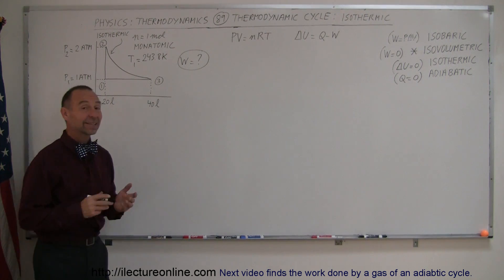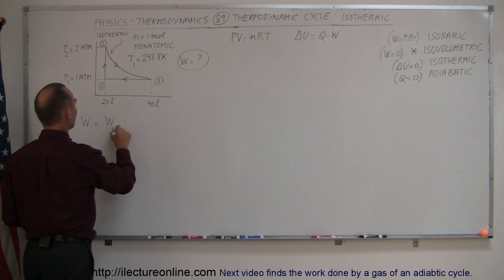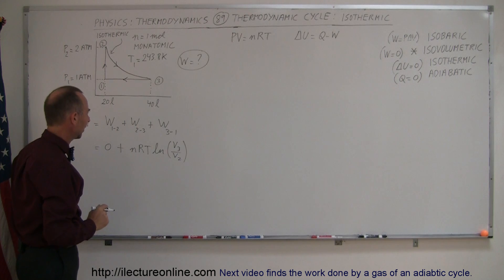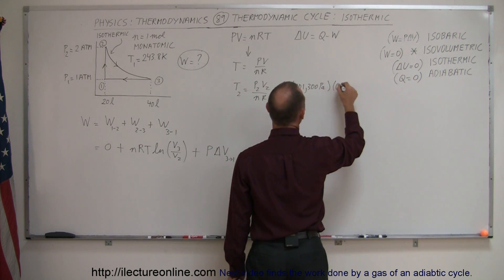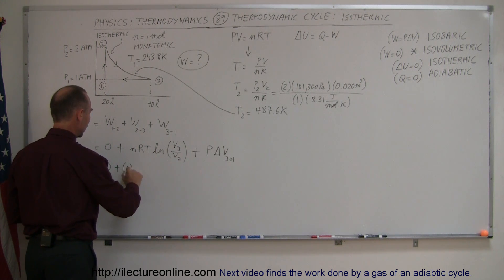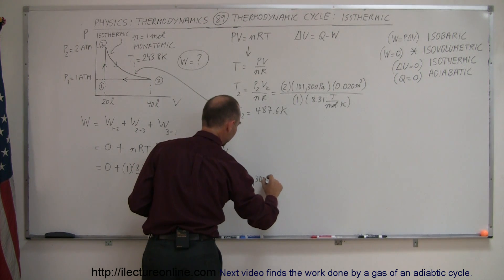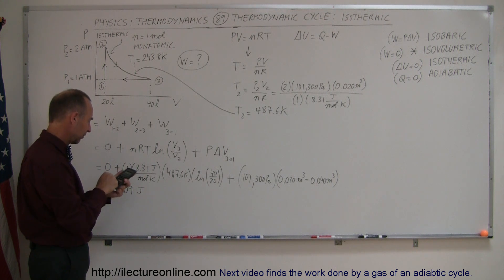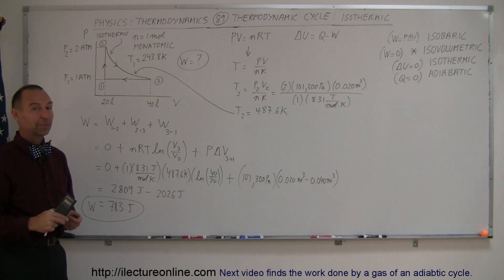Physics 28 Cyclic Thermodynamic Process (3 of 4) Isothermic Cycle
In this video I will show you how to calculate the work done by a gas of an isothermic cycle.